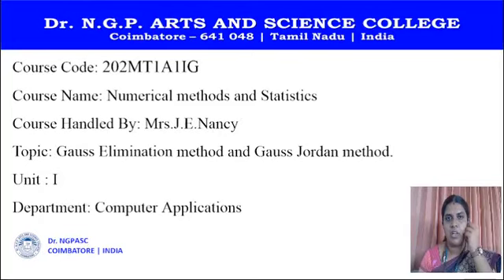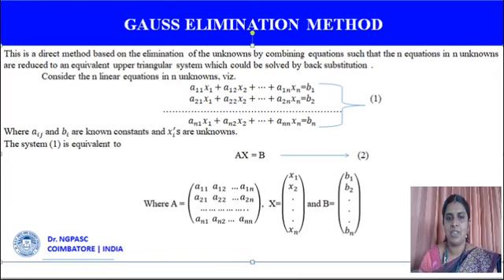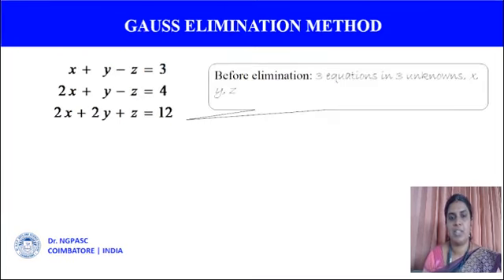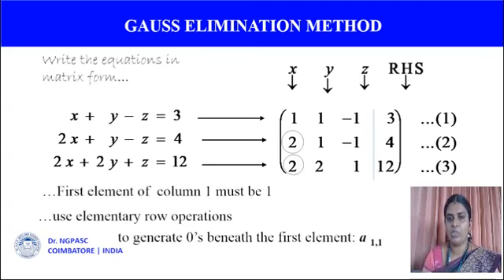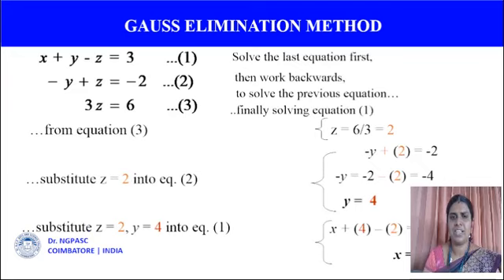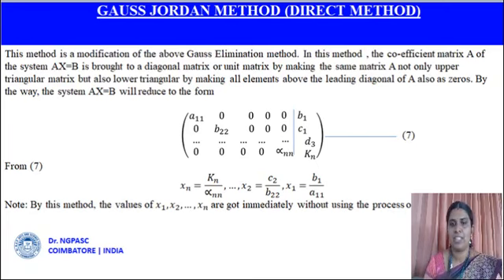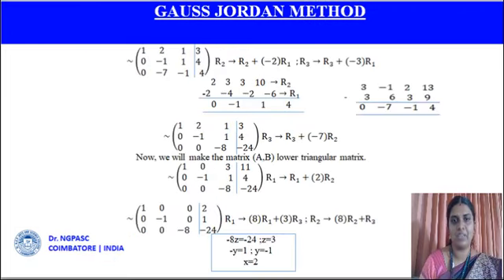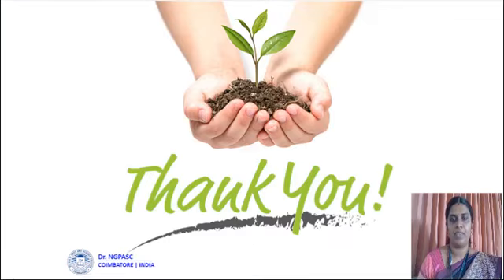Gauss Elimination method Numerical methods and Statistics